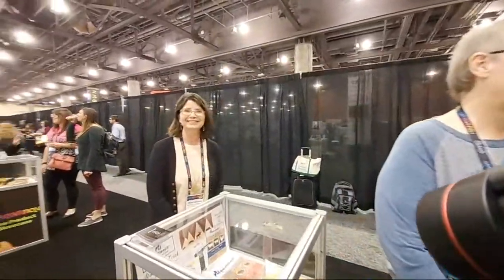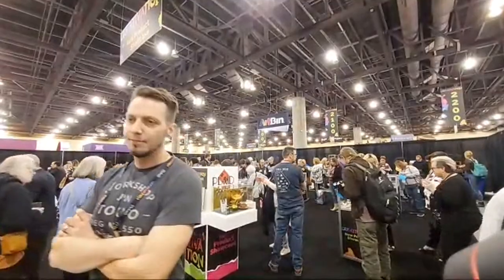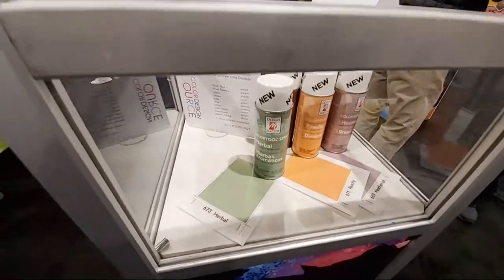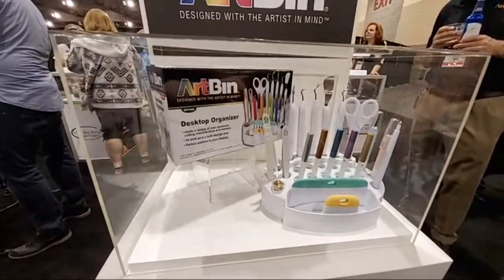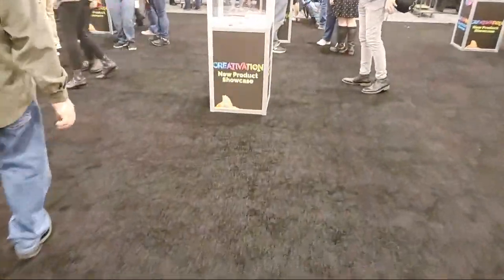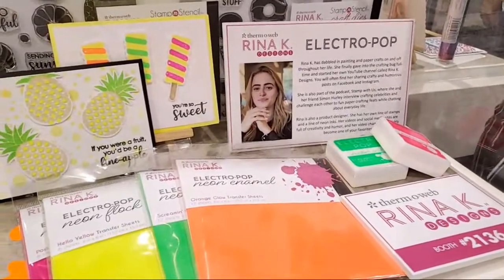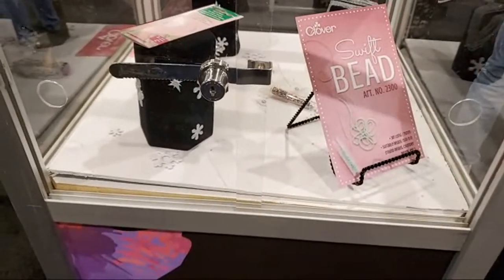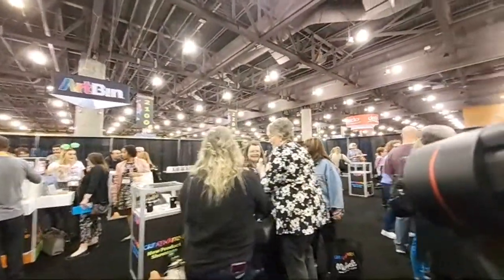LIVE Creativation 2020 New Product Showcase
Check out the LIVE New Product Showcase Tour from Creativation 2020 - all the new releases from some amazing companies!

**Click Show More for Supply Links**

My videos are all about Lifestyle Crafts including:
Scrapbooking
Cards
Mixed Media
Paper Crafts
Home Decor
Storage and Organization
Technique Tutorials
Stamps
General Crafts
Accessories
Homemade Gifts
Art Journals
Product Reviews